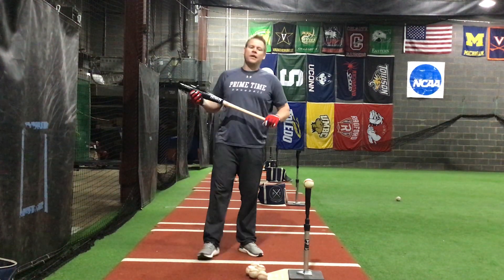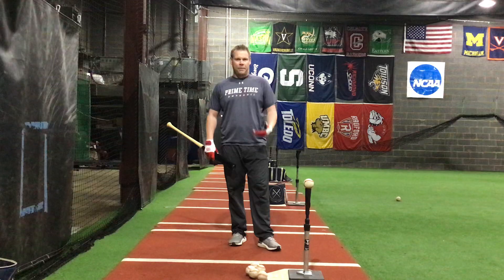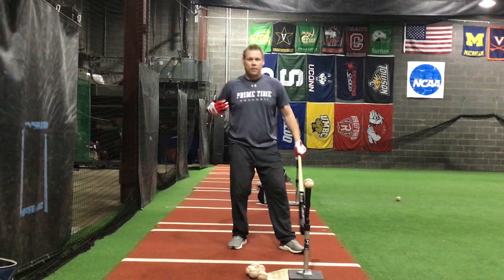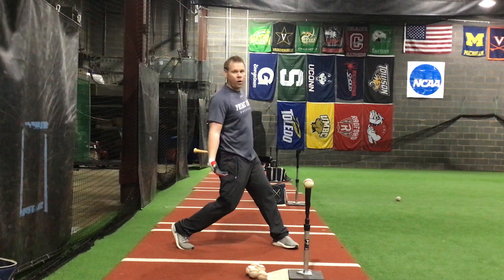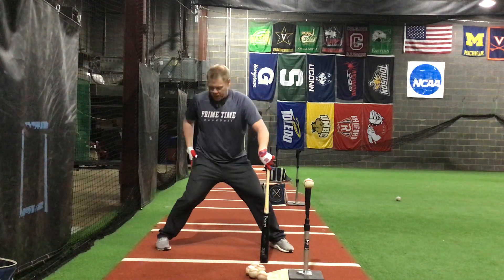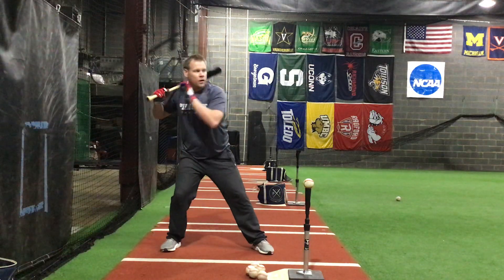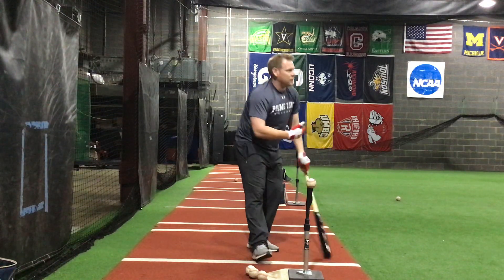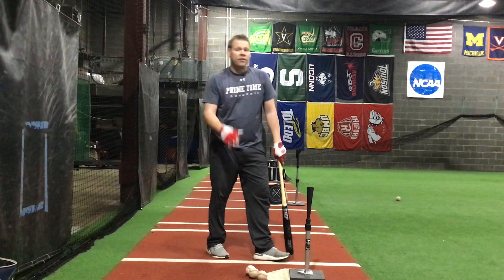Arlington Storm Week 2 Part 2